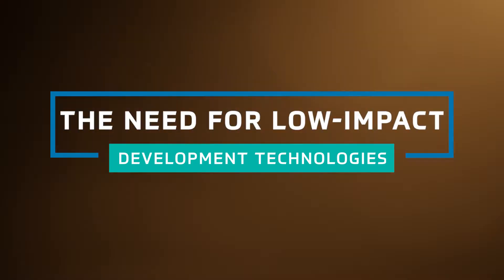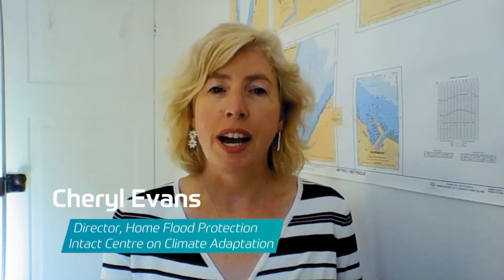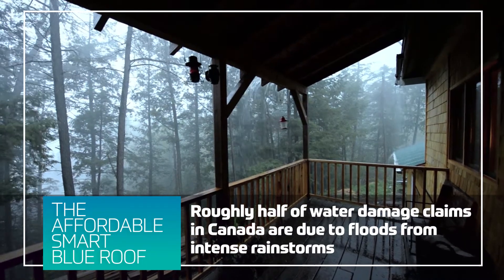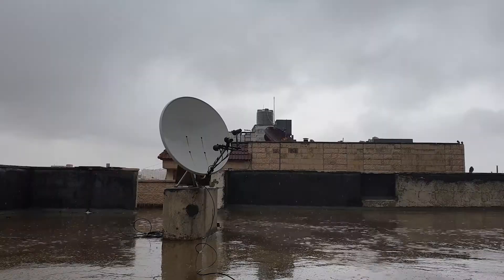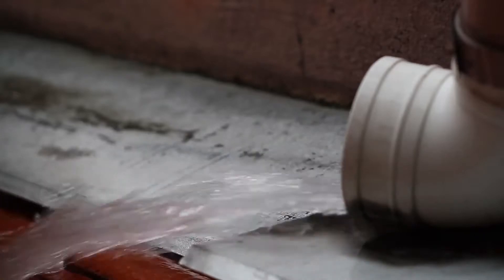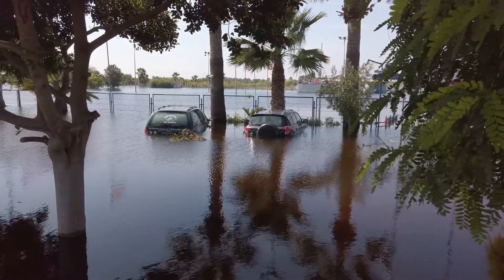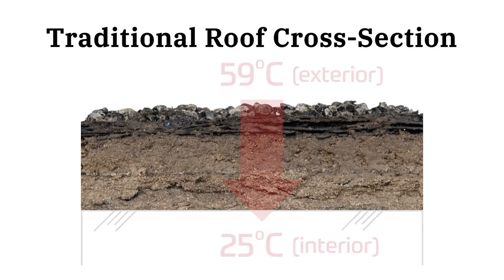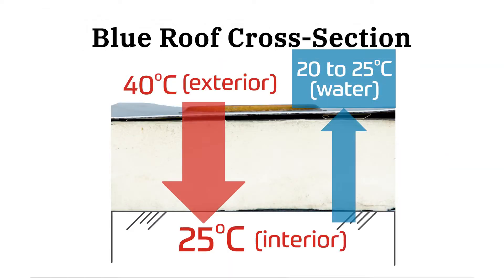Affordable Smart Blue Roof (ASBR) - Short Version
Blue roofs are an emerging rainwater harvesting technology that stores stormwater on roofs. Benefits of blue roofs include climate adaptation advantages such as flood prevention and reduced stormwater infrastructure costs, as well as water reuse and energy conservation.